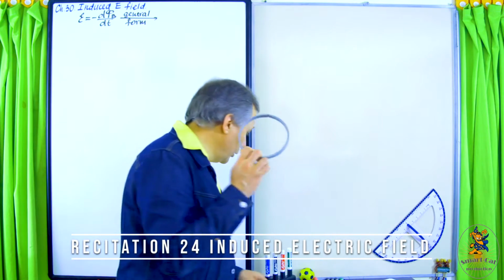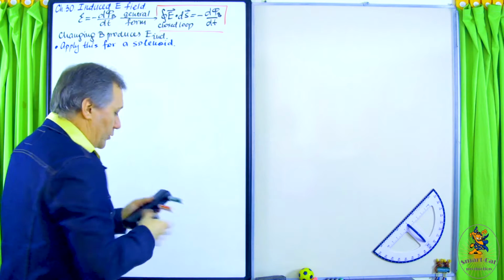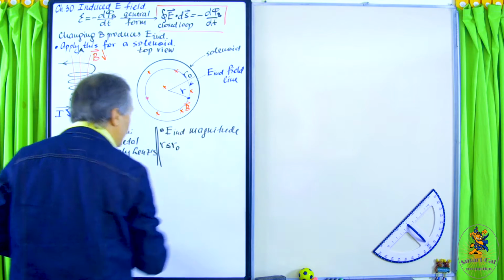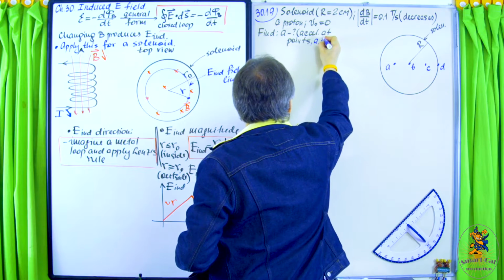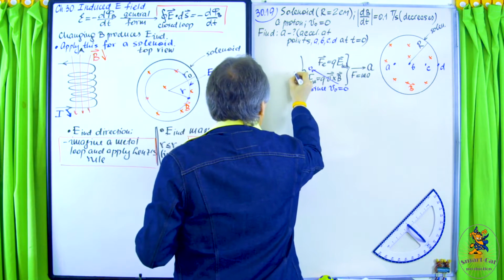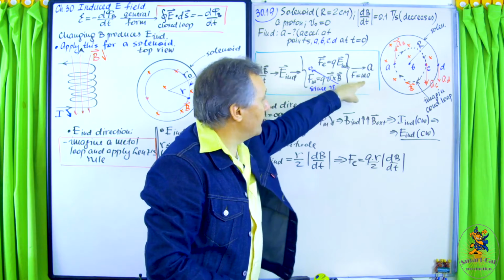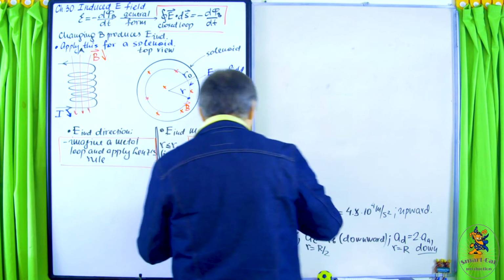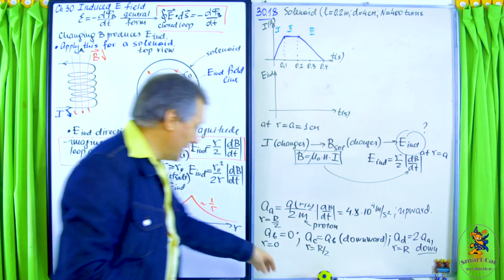Recitation 24 Induced Electric Field (Physics 2 S21)